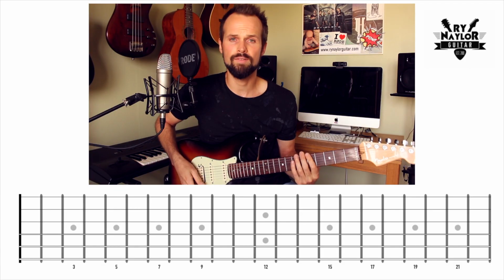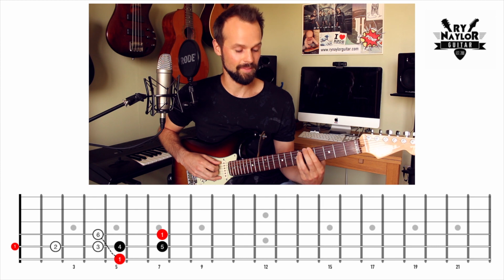Naming Intervals In Music - Major, Minor, Perfect, Augmented, Diminished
So far in my intervals series we have identified all the intervals of the major scale.  We saw that there were major intervals (major second, major third, major sixth, major seventh) and perfect intervals (perfect unison, perfect octave, perfect fifth, perfect fourth).  But what about the rest?  How do we name each of the twelve chromatic intervals in one octave.  I hope to answer that question in this guitar lesson.